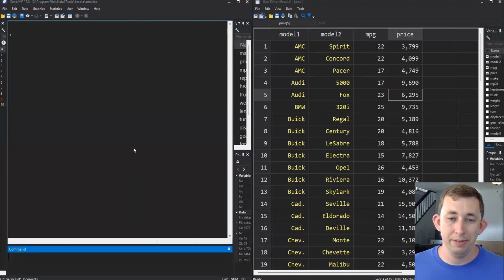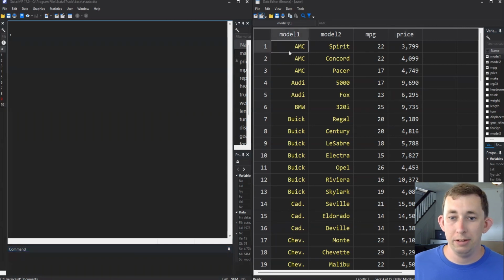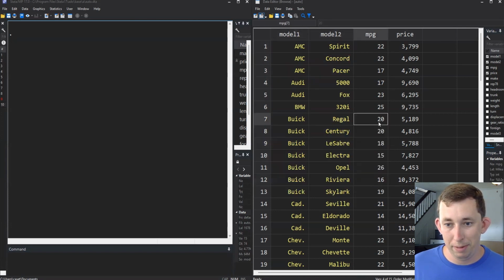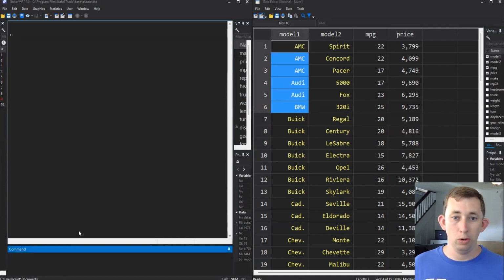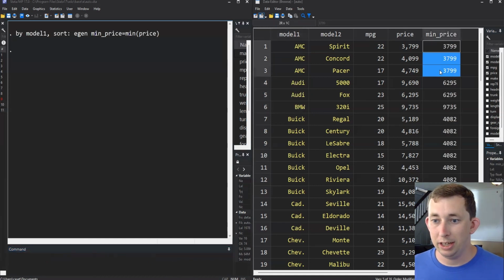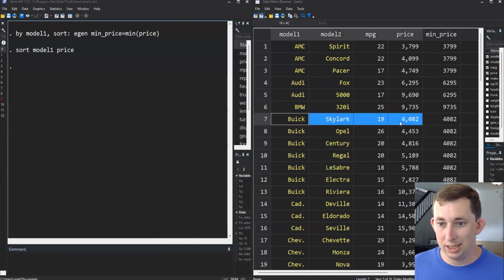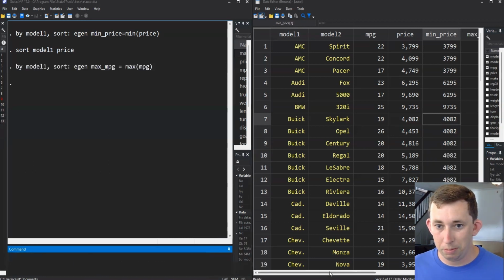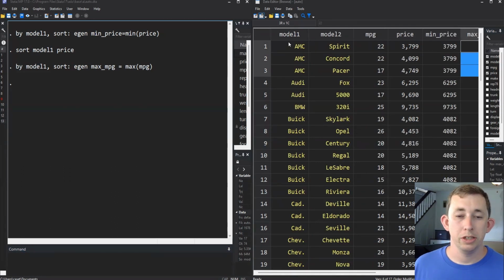The Quickest Stata Guide to BySort Commands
Sunday Stata Tips | Using By Sort Commands:
In this video I introduce bysort commands and how to generate variables in stata using bysort commands. I go over the syntax for the bysort command and I show a few examples using bysort to generate variables in stata for summary statistics by grouped observations by one or two variables. This video also serves as good background knowledge for when I deal with non-exact duplicates.